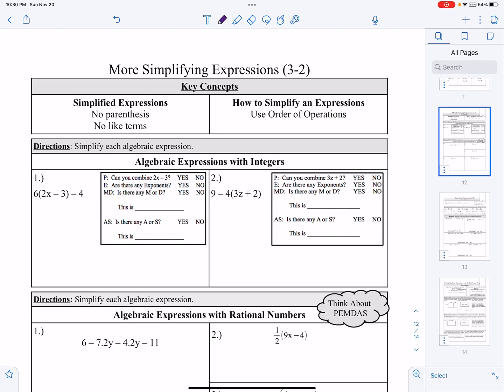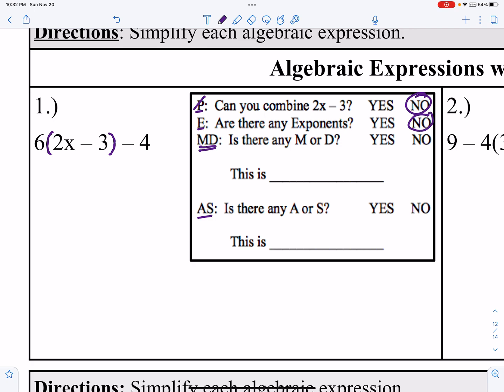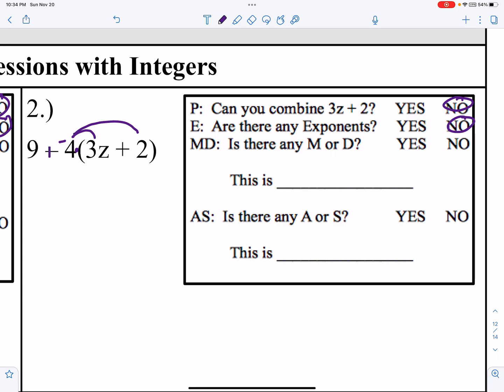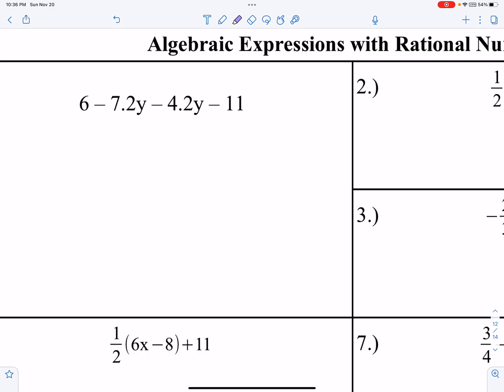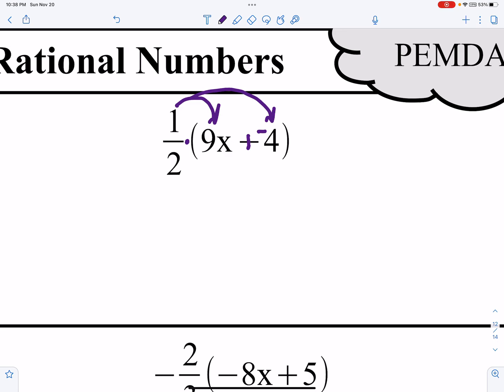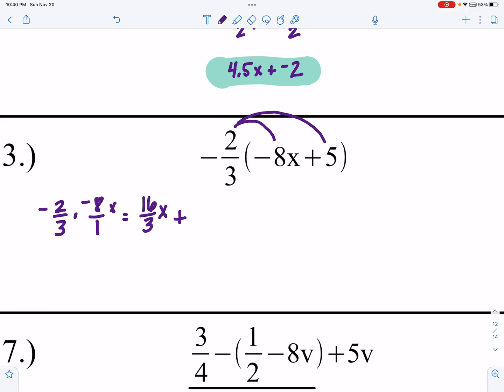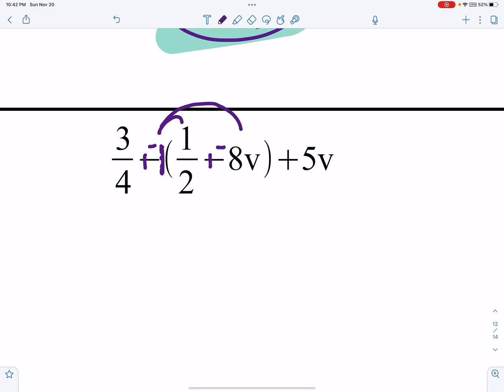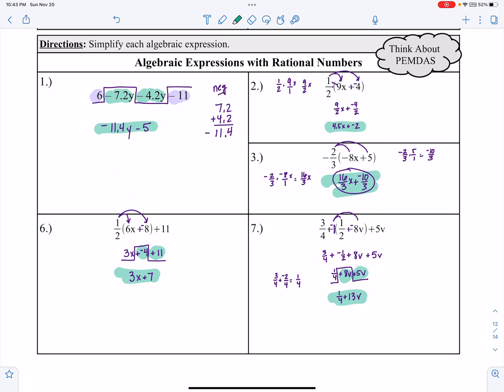3-2 More Simplifying Expressions